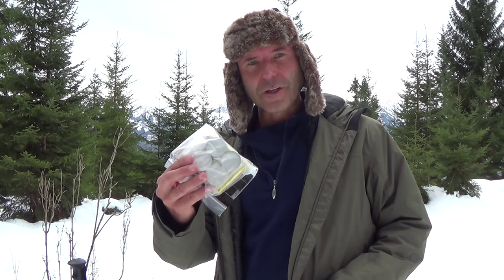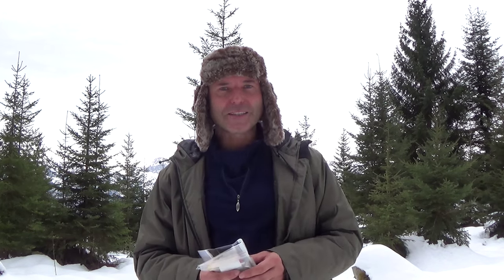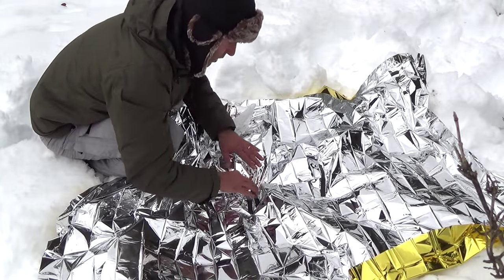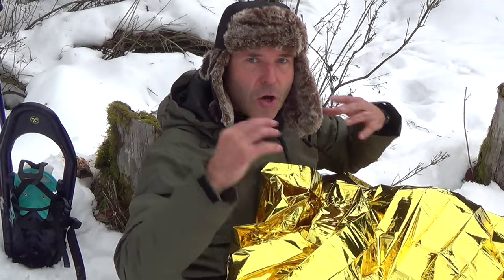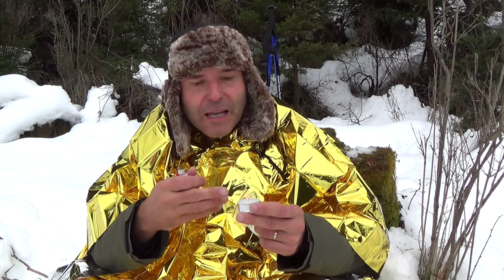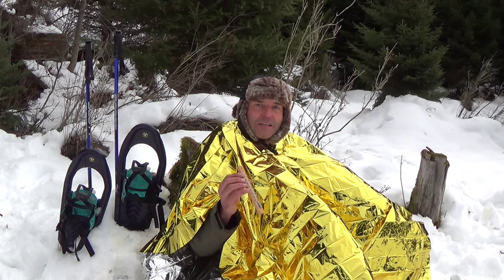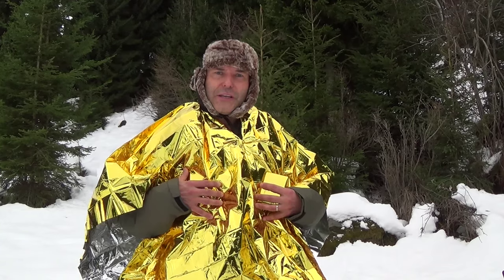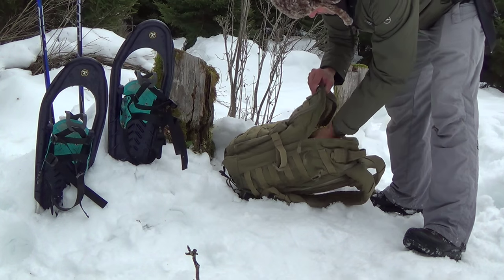Ultimate Winter Survival Kit HD Bushcraft Survival Video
"Ultimate Low Budget Winter Survival Kit" i show and explain a very simple and cheap but absolut effective method to stay warm in an emergency during the winter and i'm sure that this one can save lives

WARNING: the blanket is flammable, please be very careful!!! This technique is thought for an emergency!!!

Ultimate Winter Survival Kit/HD
HD Bushcraft Survival Video / Winter Overnighter
Taromovies Bushcraft - Outdoor - Survival

ENGLISH COMMENTS
Sound and Music: youtube Kreativ Tools

Hi my name is Taro and I am interested in Bushcraft, Outdoor and Survival techniques like fire making, building shelters and outdoor improvisation. Sharing my opinions and experience here on my youtube channel "Taromovies"

Used Equipment:
Back: Tactical 5.11 Rush